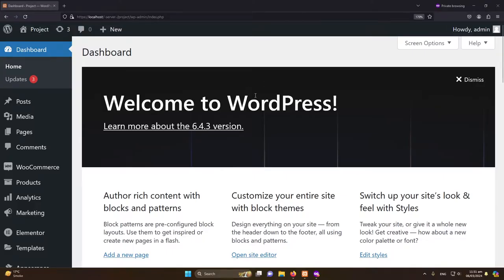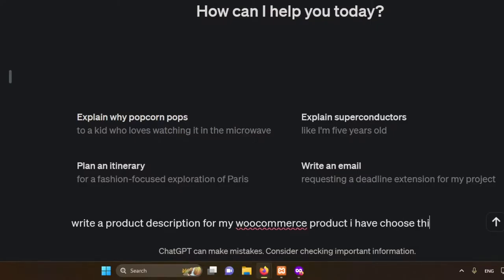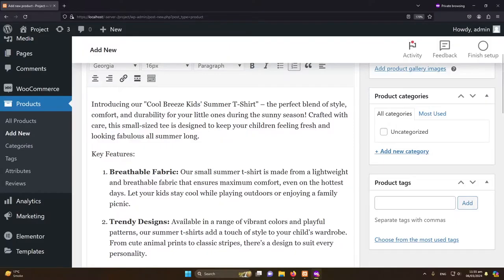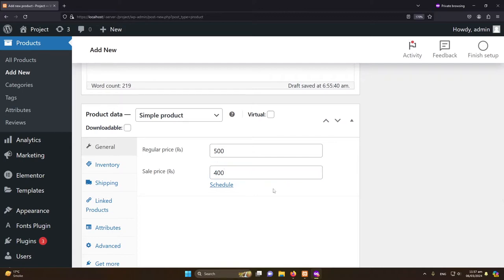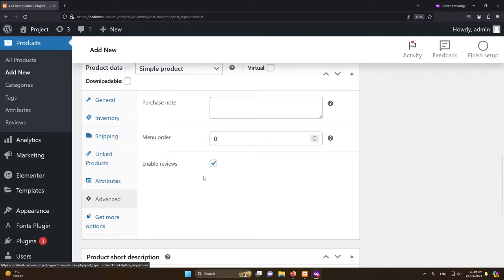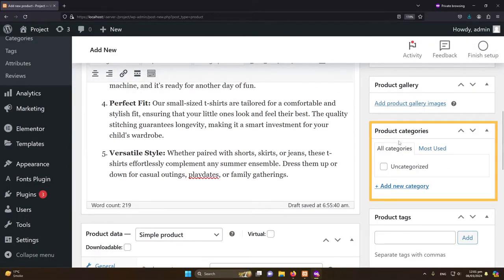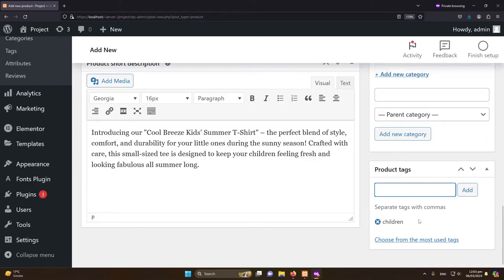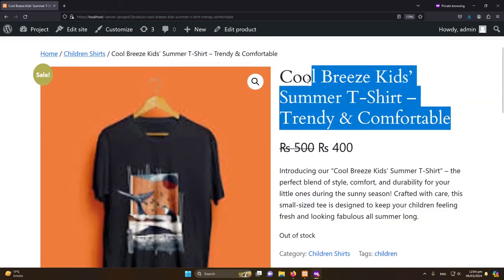How to Add Products in WordPress WooCommerce Step by Step